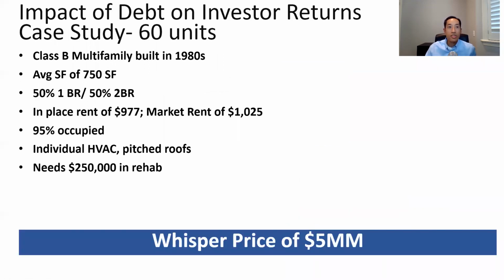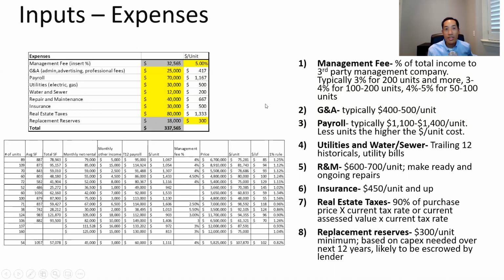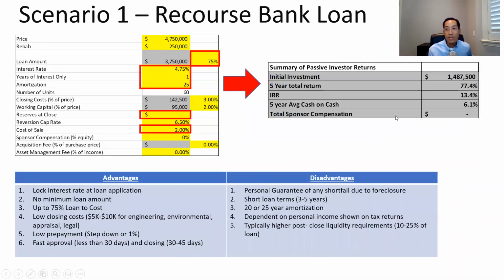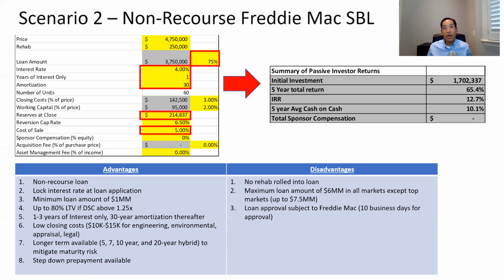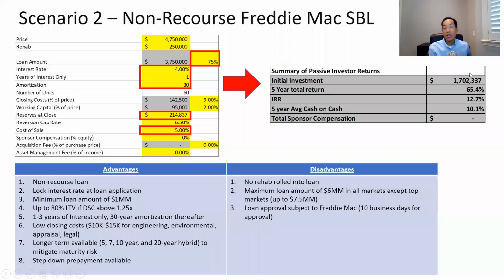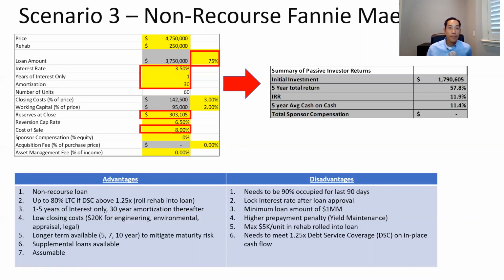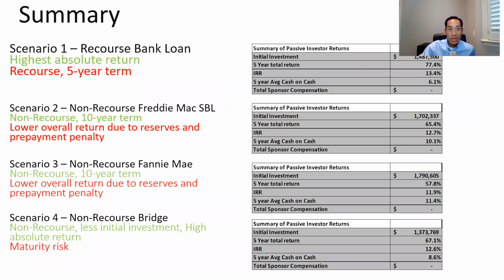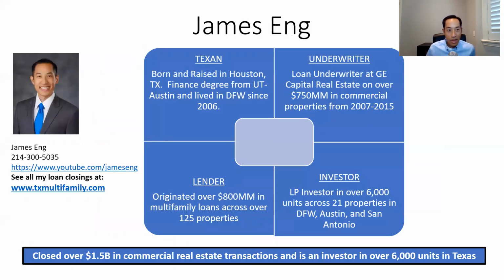How to underwrite a Multifamily Property (Modeling Different Loan Scenarios)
In this video, I go through 4 different loan scenarios and how each one impacts investor returns.

Which loan do you prefer and why?

I cover recourse bank loans, non-recourse Fannie Mae, Non-recourse Freddie Mac SBL, Non-Recourse Bridge loans and how each one is modeled differently.